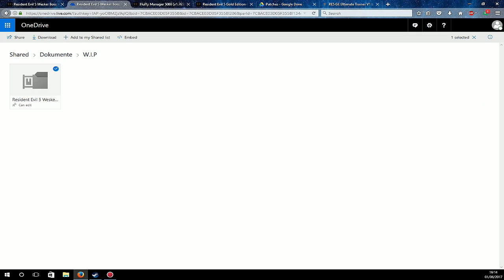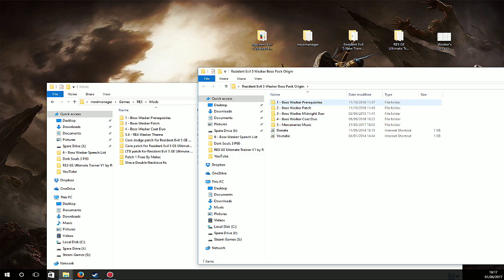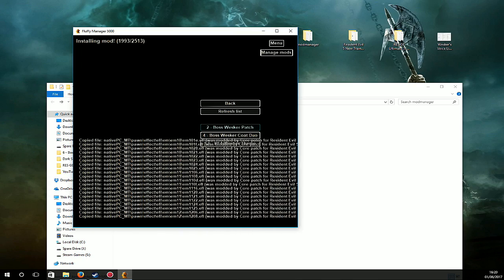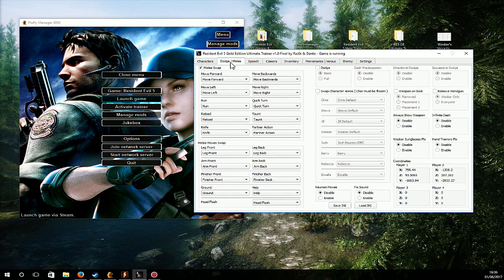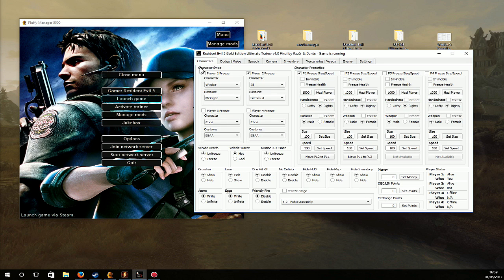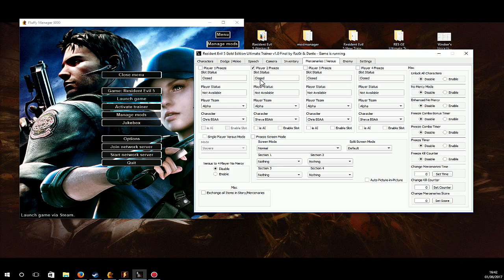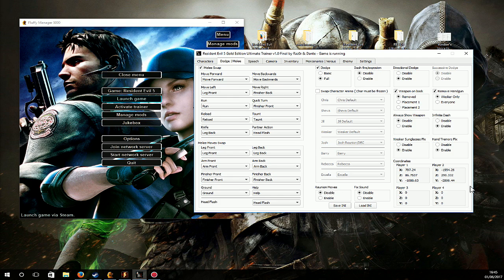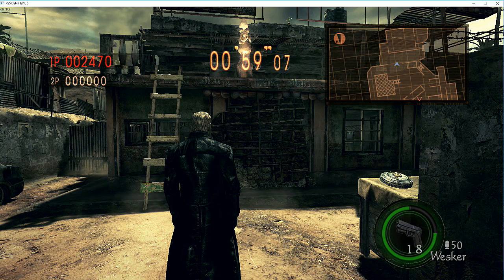How to install Wesker Boss Pack Origin mod for Resident Evil 5 [Gold Edition OUTDATED]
Please note that this tutorial is most likely very out of date and I have no interest in updating it so I apologise for any trouble you may encounter. Please also be aware that I haven't messed with this in a very long time so I won't be able to help with any issues you may find.

LINKS:

REMOVED SORRY.

And perhaps my Twitter, although posts are not frequent and random -

Music Tracks During Video by:

NonCopyrightSounds
Alex Lisi
Lionel Schmitt